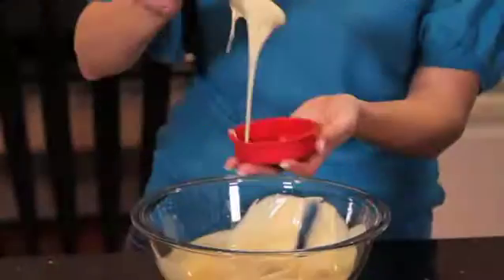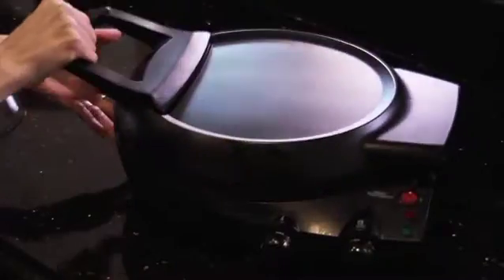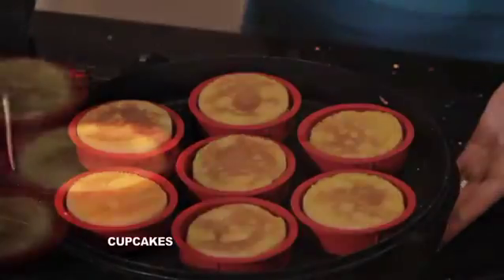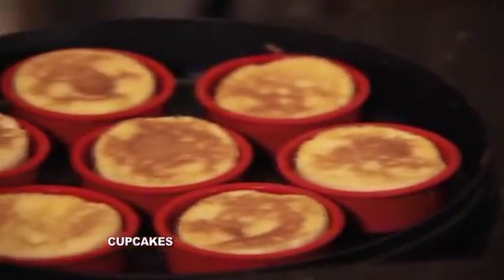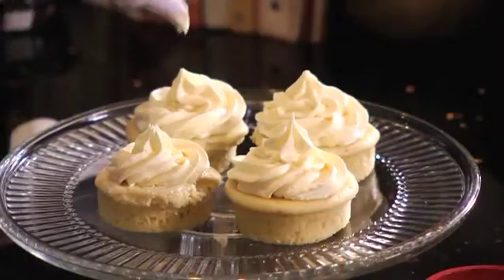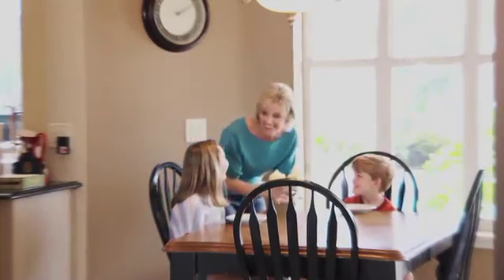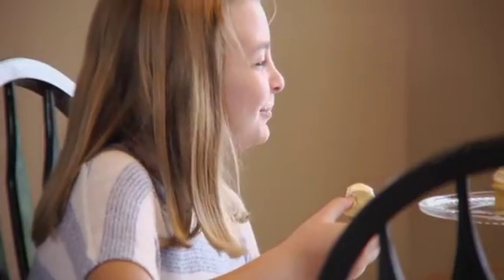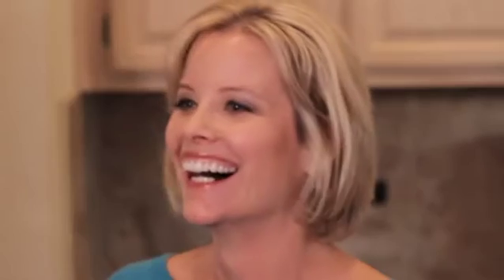FlavorChef™ desserts with Amy